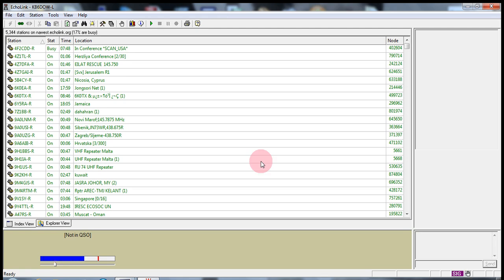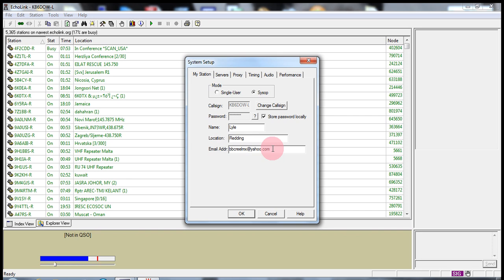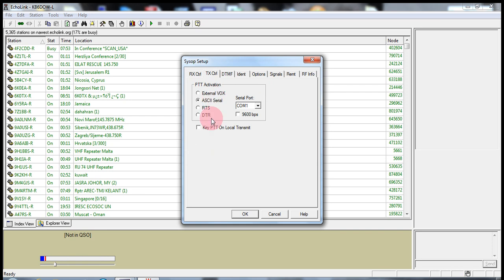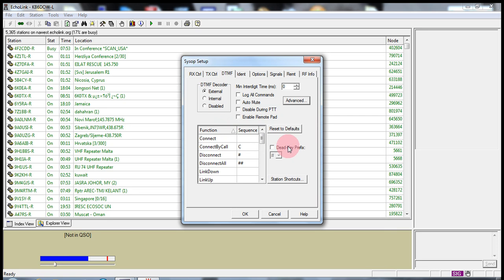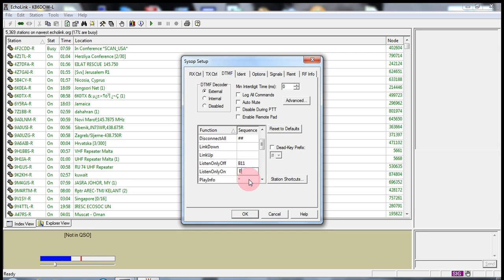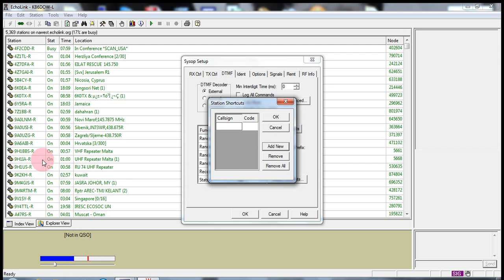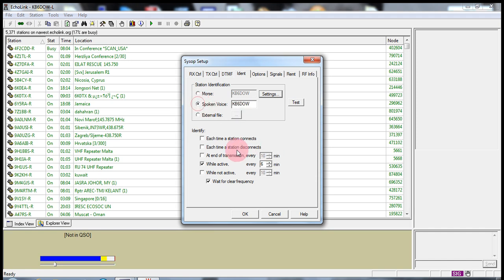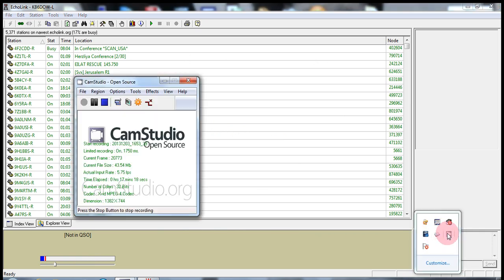ECHOLINK SETUP FOR SYSOP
GENERAL SETUP FOR ECHOLINK IN THE SYSOP MODE